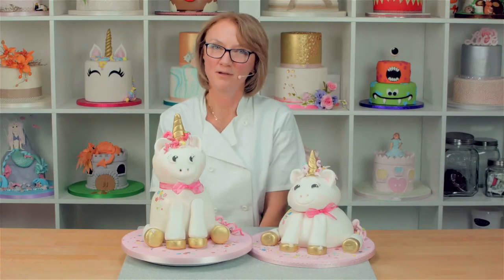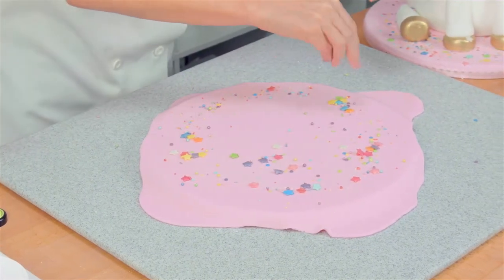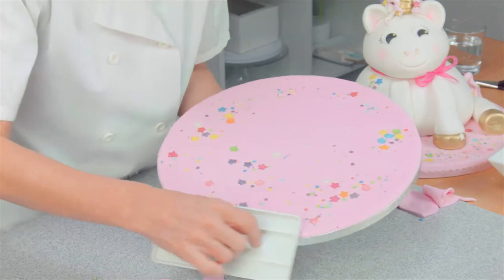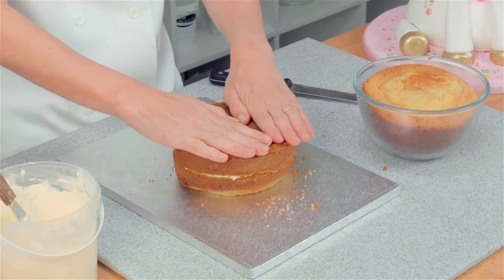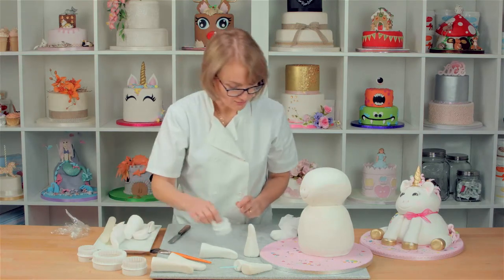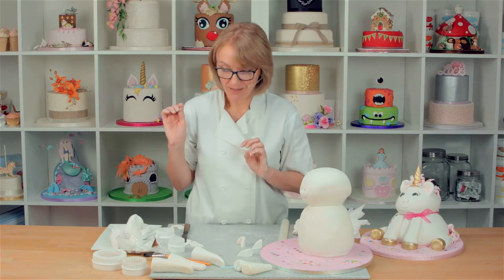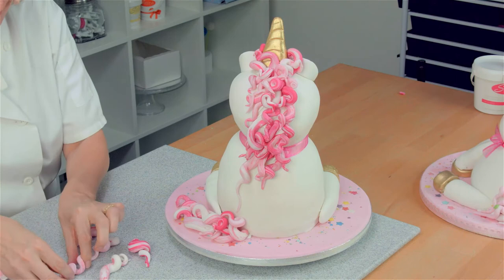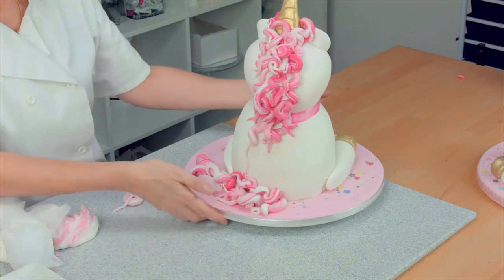How To Make A Cute Baby Unicorn Cake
Lin is back in the studio to show you how to make an adorable unicorn cake with a bright gold horn and curly pink mane. Lin will teach you plenty of tips and tricks to enhance all of the little details, including how to create a stunning marble effect in your unicorn's mane. You'll also learn how to create a pretty 'sprinkle studded' effect on your cake board to make it extra magical.

For more fantastic videos.